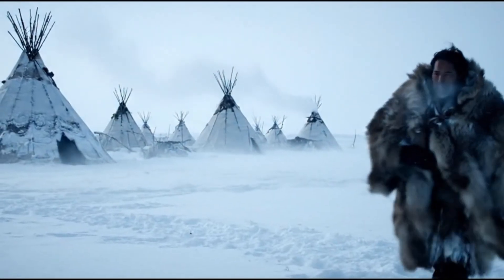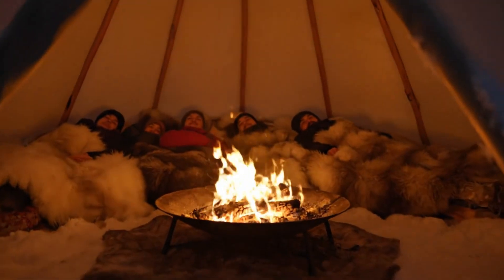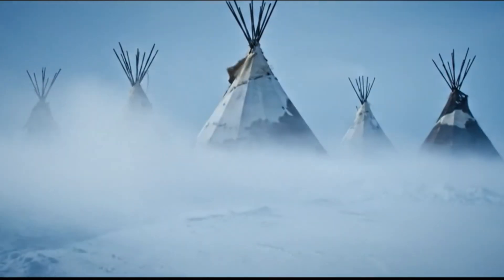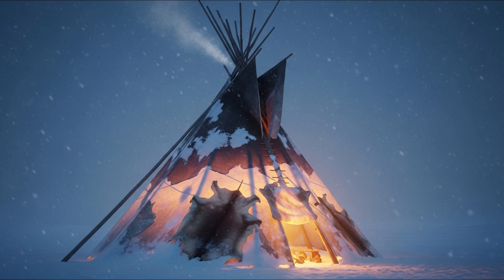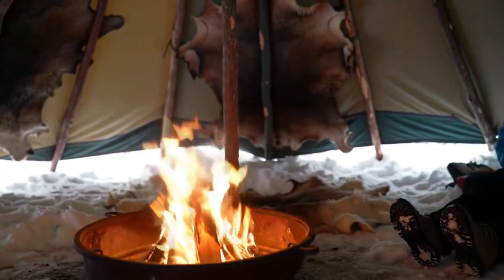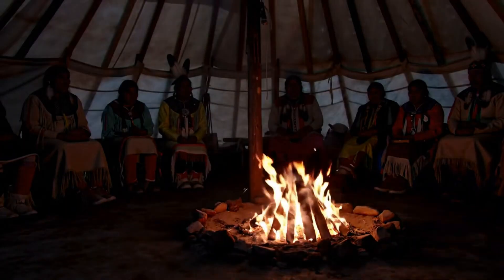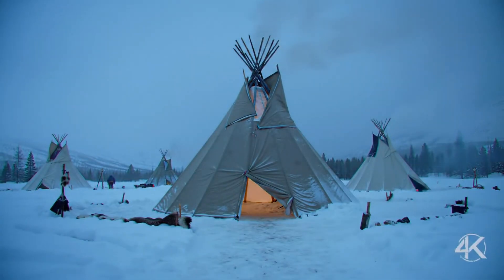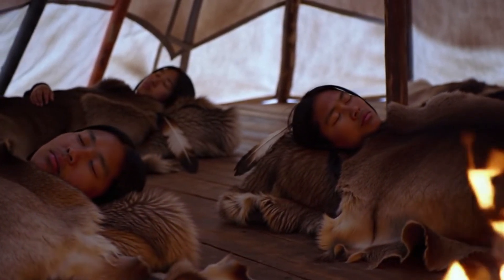How Native Americans Mastered Tipi Ventilation for Brutal Winters?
It’s the dead of winter. The plains are silent under a blanket of snow, the wind biting hard enough to sting your skin. Your breath fogs instantly in the air, and the temperature is so low that even touching metal would freeze your fingers in seconds. Now imagine not stepping into a log cabin, not a stone house, not even a canvas tent, but a tipi — a conical frame covered in hides, standing like a lone sentinel against the frozen horizon.

Most people today think of tipis as drafty, thin-walled structures — temporary camps that must have been miserable in the winter. Surely it was freezing in there, right? Surely the people who lived in these had to just suffer through the cold until spring came?

In this video, we’re going to break this down in detail. We’ll look at the smoke flaps, the inner liner, the ground skirt, and the fire itself, showing how each piece worked together to turn a simple hide tent into a climate-controlled micro-home. And along the way, we’ll uncover lessons that are still useful today — for campers, off-gridders, and anyone who wants to live closer to nature without sacrificing comfort.

So get ready to throw out what you thought you knew about “primitive” housing. The tipi was no crude shelter. It was an elegant solution to a problem that still challenges architects today: how do you heat a space, keep it ventilated, and make it comfortable, using nothing but natural materials?

Let’s step inside the tipi, sit by the fire, and watch how the air moves — because the secret to staying warm in winter starts with learning how to breathe.